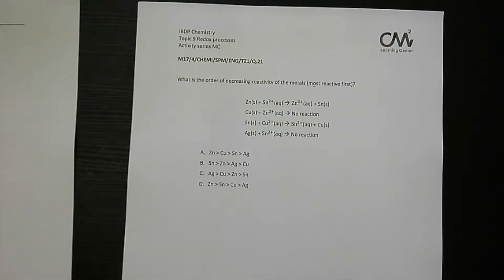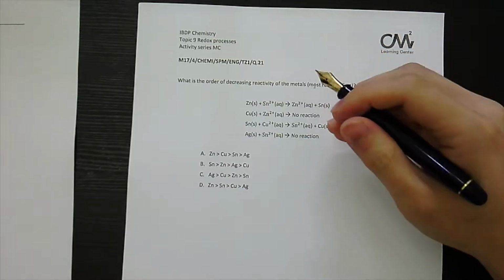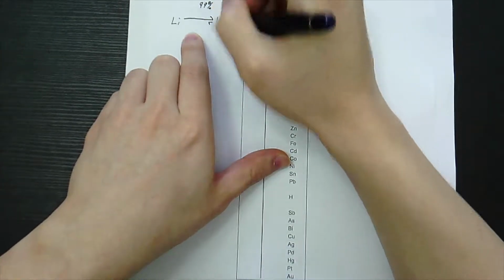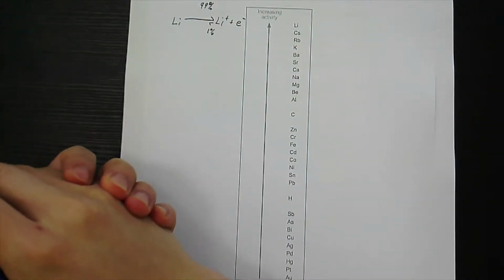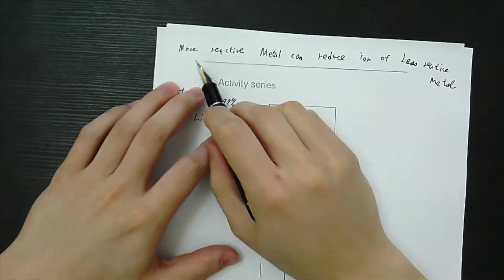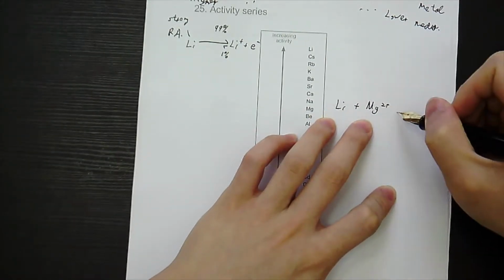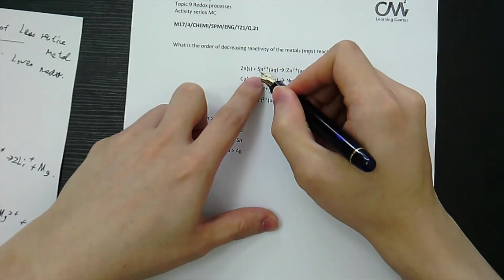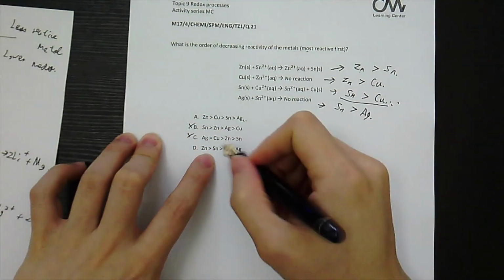IB Chemistry – Topic 9 Redox processes – Activity series MC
Students’ understanding in this question:
1. The more reactive metals can reduce the ion of less reactive metals.

CM Square Learning Center is the leading IB Math and Science tutoring in Hong Kong. We offer individual lesson, group class and also online lesson (if you study aboard) to IB / IBMYP / IGCSE / GCSE students in Hong Kong.